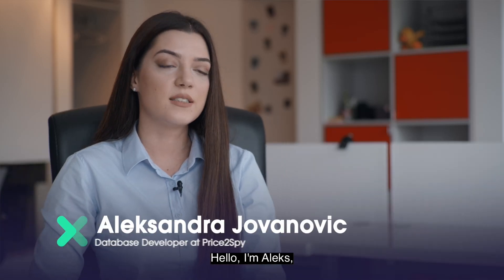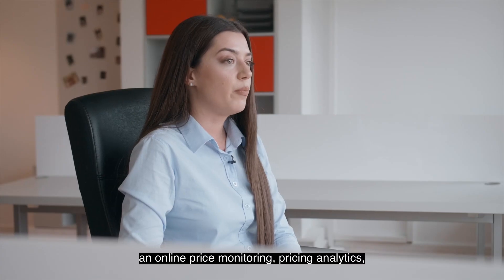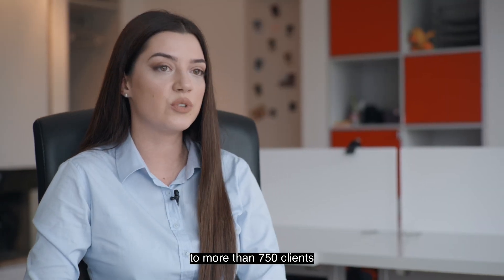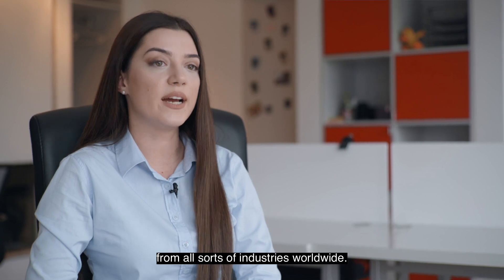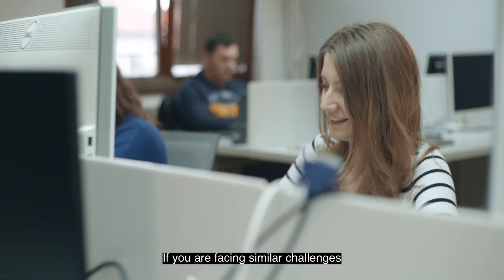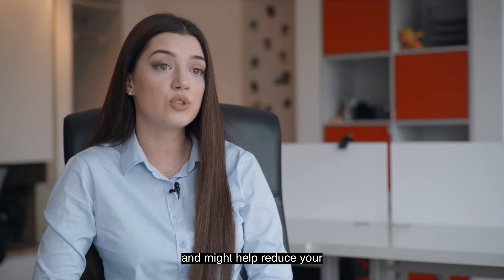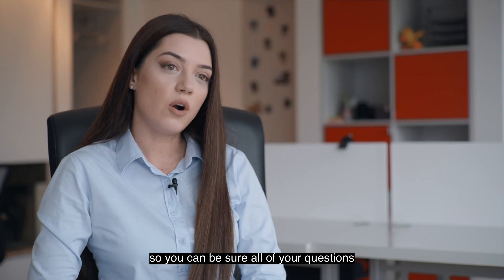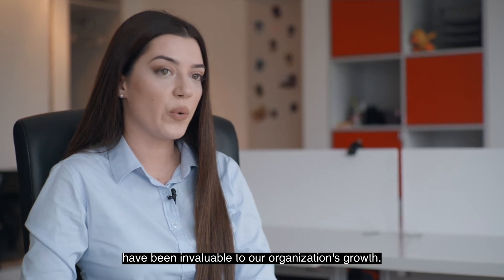Oxylabs Customer Success Story | Price2Spy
Dive into Price2Spy's successful ride with Database Developer Aleksandra Jovanovic! Discover how the strategic integration of Oxylabs Residential and Datacenter Proxies broke barriers, allowing them to monitor sites that were once off-limits. This breakthrough not only empowered Price2Spy but also strengthened connections with more customers, providing an enhanced user experience. Curious about the story behind the scenes? Let's dive in!